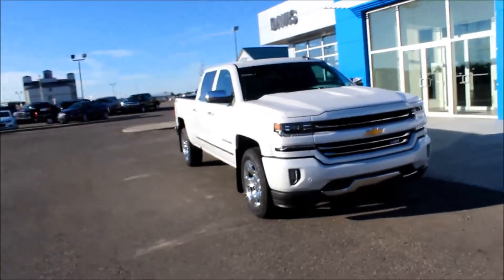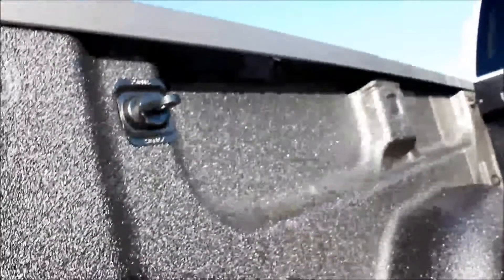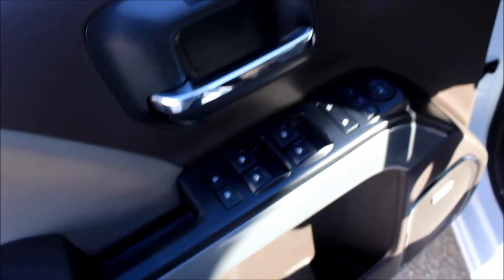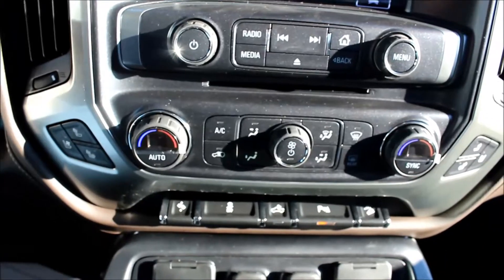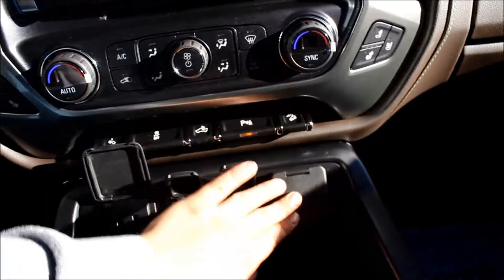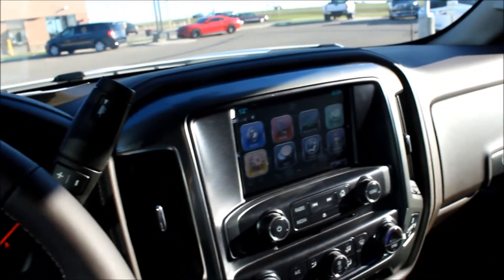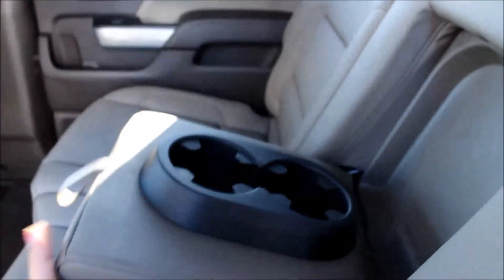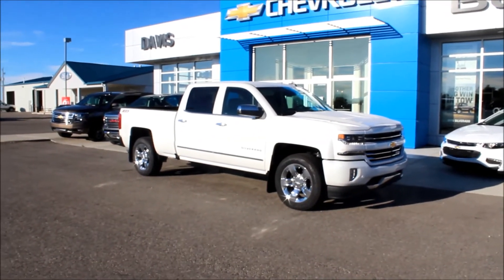2017 White Chevrolet 1500 Z71 LT 4WD Crew cab | Calgary, Lethbridge